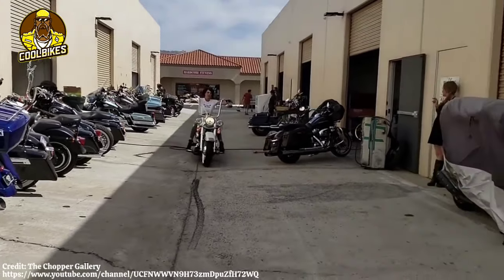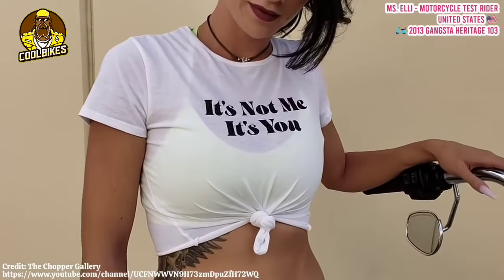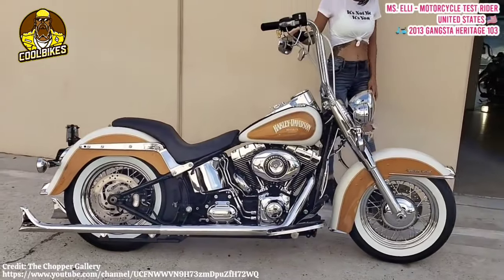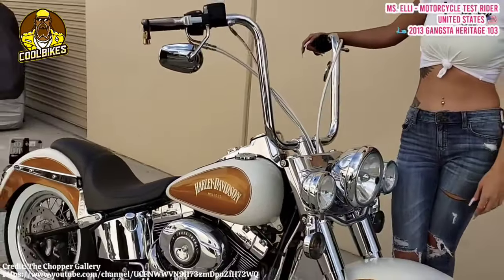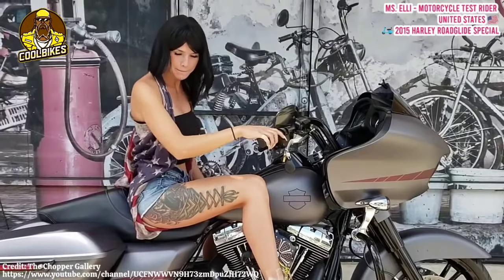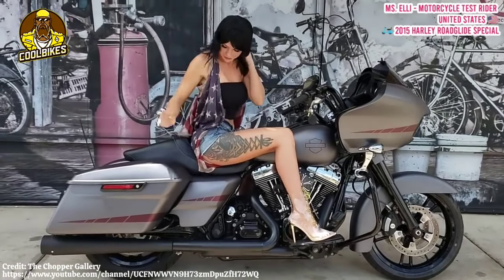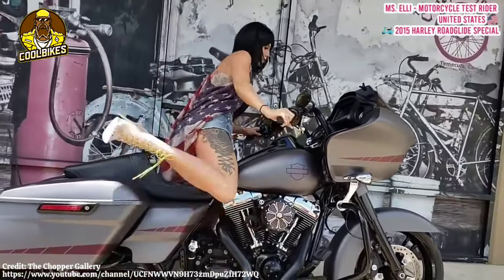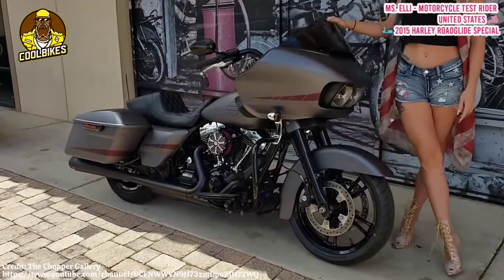Hottest & Beautiful Female Motorcycle Riders in The World 2021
Beautiful girl motorcycle riders, beautiful motorcycle girl riders or beautiful girl biker always attract us everywhere they are. Yes, that's right. Nowadays, there are more and more girl motorcycle riders, girl bikers choose a motorcycle for their ride as well as for their motorcycle passion. Not only for daily riding, some of beautiful girl motorcycle riders, girl bikers are also the girl motorcycle racers, you can't believe but it's true. Beside their beauty, when playing with their bikes, some of these beautiful girl motorcycle riders and girl bikers can make amazing and difficult motorcycle performance with talented skills and most beautiful girl motorcycle riders and girl bikers usually choose superbike for their ride as: kawasaki ninja ZX10R, suzuki gsxr seri, kawasaki ninja H2, BMW S1000RR and other sportbike models. In this short video, you will check out hottest, lovely and most beautiful girl motorcycle riders and girl bikers in the world, some of them are really the biker stars that are famous in the world as: Marianny Garcia, Amber Grace, Dominika Grnova, Ms. Keerati... So if you like & love beautiful girl motorcycle riders and girl bikers, this video is really edited for you. ENJOY YOUR RIDE!!!